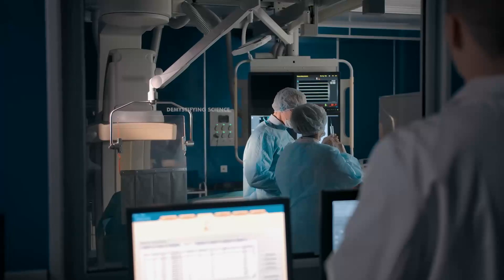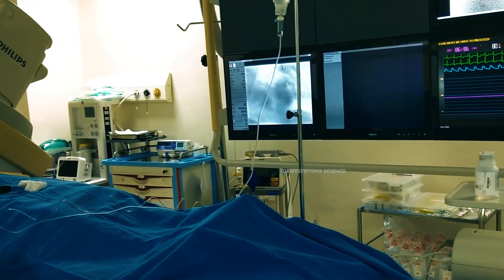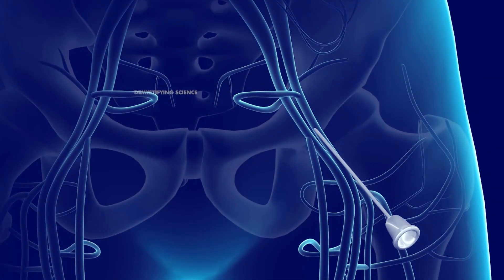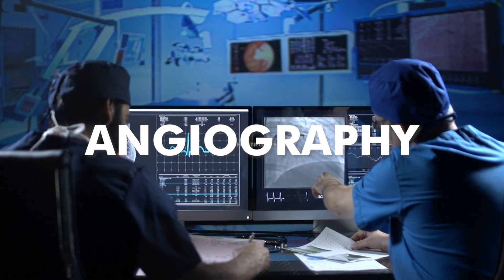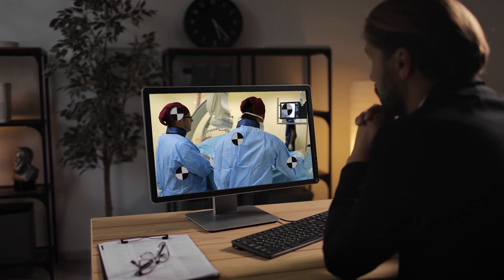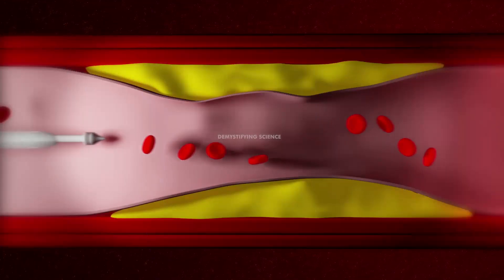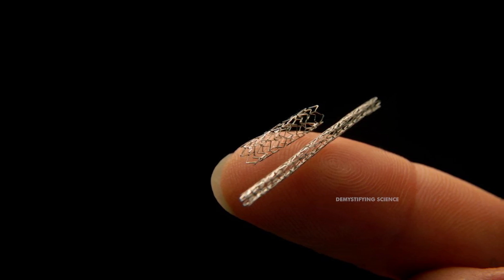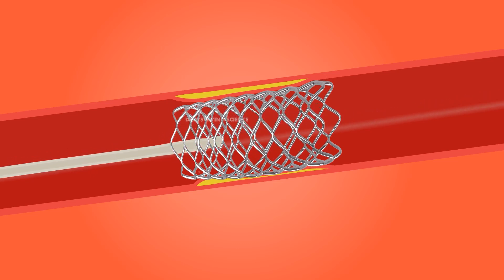How Angioplasty Procedure is performed?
In the term angioplasty, “angio” means blood vessel, and “plasty” is
opening up.
An angioplasty is a surgical procedure to open the blood vessels that
supply blood to your heart muscle. These blood vessels are known as
coronary arteries.
Angioplasty is a conventional treatment for coronary artery disease (CAD)
and heart attacks.
In these conditions, there is a buildup of plaque, or atherosclerosis, on the
walls of the arteries. As plaque accumulates, the arteries narrow and can
become blocked.
In a heart attack, the plaque may rupture, leading to a clot that stops blood
flow.
Doctors perform more than 1.8 million angioplasties a year in the United
States, according to the American College of Cardiology.
Let us see how angioplasty is performed
Before beginning angioplasty, a healthcare professional will clean and
numb the area where the catheter enters the body, usually the groin but
sometimes the wrist.
Next, a doctor inserts the catheter into the artery and directs it towards the
coronary artery, watching its progress on an X-ray feed.
Once the catheter is in position, the doctor injects a contrast dye through
the artery, which helps identify blockages around the heart. This process is
called angiography. Once they locate the blockages, the doctor inserts a
second catheter and a guidewire, usually with a balloon at the tip.

When the second catheter is in position, the doctor inflates the balloon by
which the fatty deposits, or plaque, get pushed against the wall of the
artery. This clears the way for blood flow.
In some cases, the catheter is also equipped with a stainless steel mesh
called a stent.
Most people who have an angioplasty also have a stent placed in their
blocked artery during the same procedure. A stent, which looks like a tiny
coil of wire mesh, supports the walls of your artery and helps prevent it
from re-narrowing after the angioplasty.
Here&#39;s what happens during a stent placement:
 The stent, which is collapsed around a balloon at the tip of the
catheter, is guided through the artery to the blockage.
 At the blockage, the balloon is inflated and the spring-like stent
expands and locks into place inside the artery.
 The stent stays in the artery permanently to hold it open and improve
blood flow to your heart. In some cases, more than one stent may be
needed to open a blockage.
 Once the stent is in place, the balloon catheter is deflated and
removed.
 More X-ray images (angiograms) are taken to see how well blood flows
through your newly widened artery.
Most stents implanted during an angioplasty are drug coated. The
medication in the stent is slowly released to help prevent future plaque
buildup and the re-narrowing of the blood vessel.
Recovery
When angioplasty is completed, the cardiologist removes the catheters and
bandages.